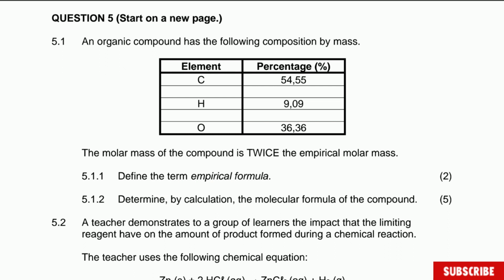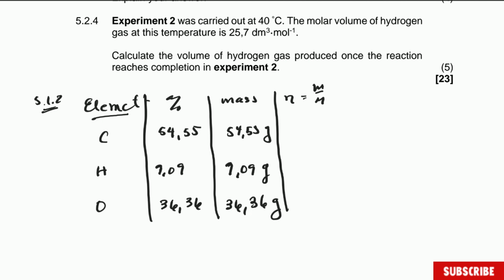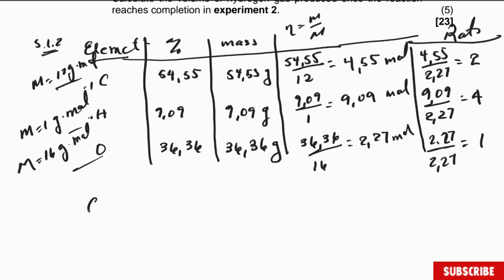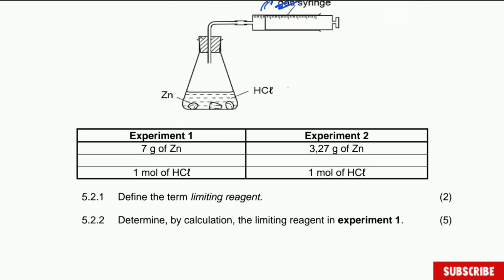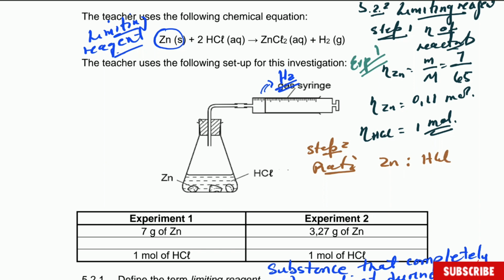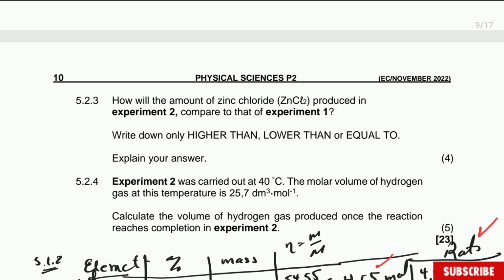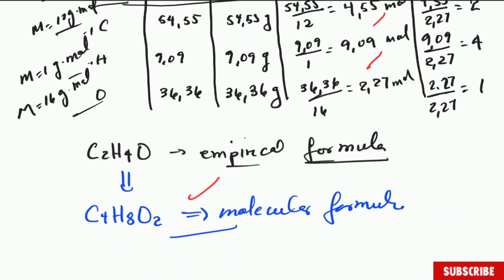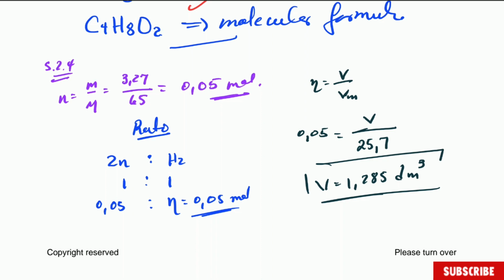Stoichiometric calculations. Practice question for grades 10 &11.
In this video we are going to practice another question related to stoichiometric calculations.
Question 5, November 2022, Paper 2, Eastern Cape Province. Grade 11
5.1 An organic compound has the following composition by mass.
SEE TABLE IN THE VIDEO OR THUMNAIL 👀👀👀👆👆👆
The molar mass of the compound is TWICE the empirical molar mass.
5.1.1 Define the term empirical formula. (2)
5.1.2 Determine, by calculation, the molecular formula of the compound. (5)
5.2 A teacher demonstrates to a group of learners the impact that the limiting reagent have on the amount of product formed during a chemical reaction. The teacher uses the following chemical equation:
Zn (s) + 2 HCℓ (aq) → ZnCℓ2 (aq) + H2 (g)
The teacher uses the following set-up for this investigation:
SEE PICTURE AND TABLE IN THE VIDEO OR THUMNAIL 👀👀👀👆👆👆
5.2.1 Define the term limiting reagent. (2)
5.2.2 Determine, by calculation, the limiting reagent in experiment 1. (5)
5.2.3 How will the amount of zinc chloride (ZnCℓ2) produced in
experiment 2, compare to that of experiment 1? Write down only HIGHER THAN, LOWER THAN or EQUAL TO. Explain your answer. (4)
5.2.4 Experiment 2 was carried out at 40 °C. The molar volume of hydrogen
gas at this temperature is 25,7 dm^3·mol^-1. Calculate the volume of hydrogen gas produced once the reaction  reaches completion in experiment 2. (5)
[23]